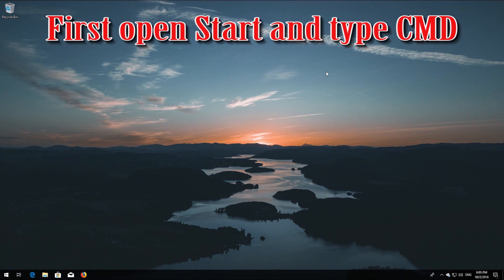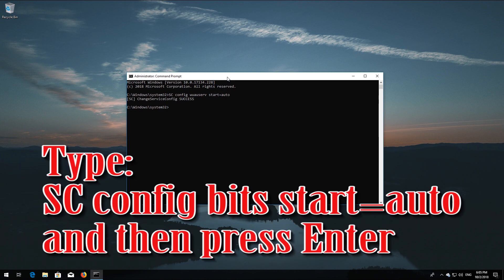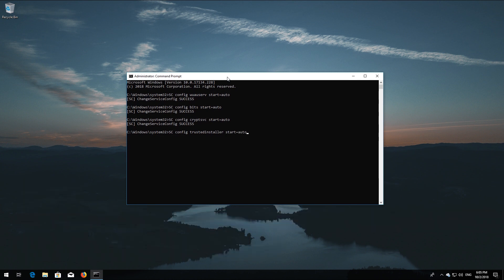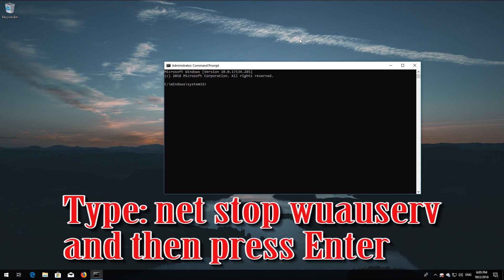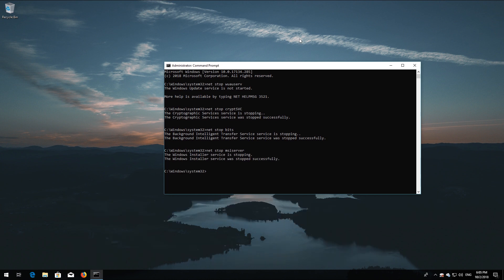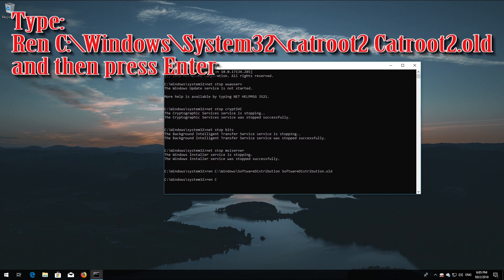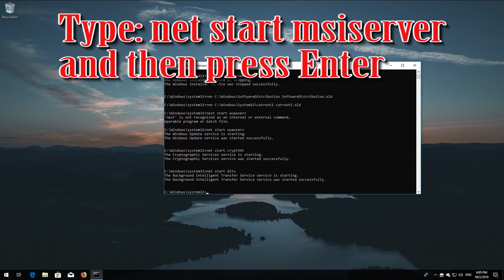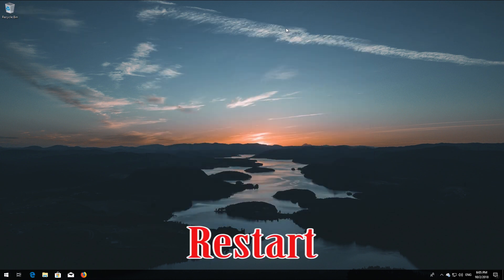How to Fix Windows Store Error 0x800704C7 in Windows 10 - [4 Solutions 2026]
How to Repair Error Code: 0x800704C7 While Installing Updates in Windows 10. How to Solve Windows App Install Error 0x800704C7 in Windows 8. . Error Code 0x800704C7 Windows 10 Solution.